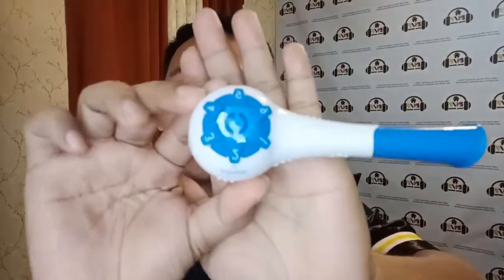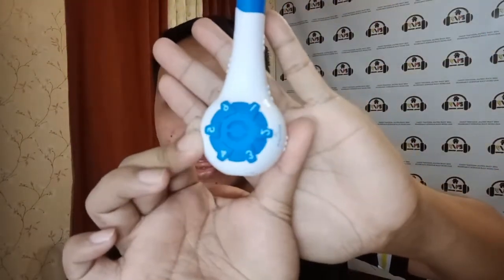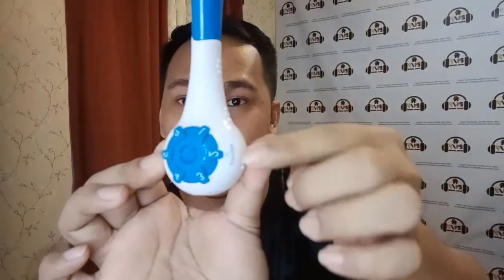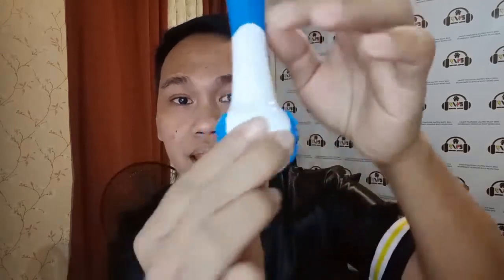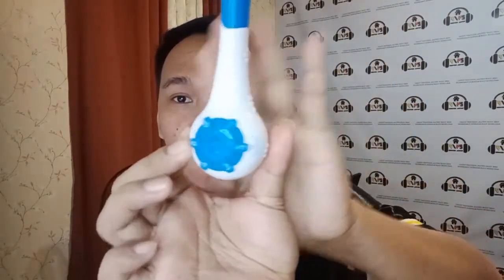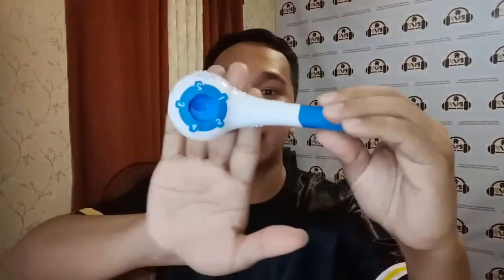Inspiratory/Expiratory Respiratory Muscle Training (RMT) Device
The Breather is the first drug-free, evidenced-based Inspiratory/Expiratory Respiratory Muscle Training (RMT) device used by COPD, CHF, Dysphagia, and Neuromuscular disease patients, as well as everyone interested in healthy aging and feeling their best. It trains both inspiratory and expiratory muscles independently. Clinical benefits of RMT include improved dyspnea, peak cough flow, laryngeal function, QOL, vent weaning, and speech and swallow performance.

BENEFITS OF RMT:
✅Strengthens:Inspiratory muscles: diaphragm, external intercostals, accessory muscles of neck. Expiratory muscles: internal intercostals, abdominals.
✅Promotes diaphragmatic breathing.
✅Generates improved airflow through vocal folds.
✅Reduces shortness of breath.
✅Improves blood flow to resting and exercising limbs
✅Helps in movement of hyolaryngeal complex.
✅Improves respiratory support for safe swallow function.
✅Improves protective cough and assists in airway clearance.

CONDITIONS SUPPORTED BY RMT:
✅COPD
✅STROKE
✅ASTHMA
✅CONGESTIVE HEART FAILURE
✅PARKINSON’S
✅MUSCULAR DYSTROPHY
✅MULTIPLE SCLEROSIS
✅MYASTHENIA GRAVIS
✅VOCAL FOLD PATHOLOGIES
✅VENTILATOR / TRACH WEANING
✅DYSPHAGIA
✅SPINAL CORD INJURY
✅SLEEP APNEA
✅HYPERTENSION